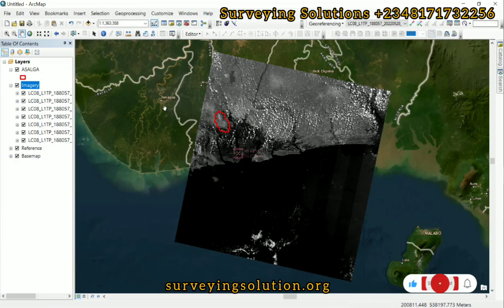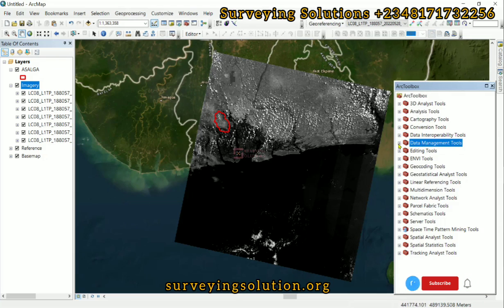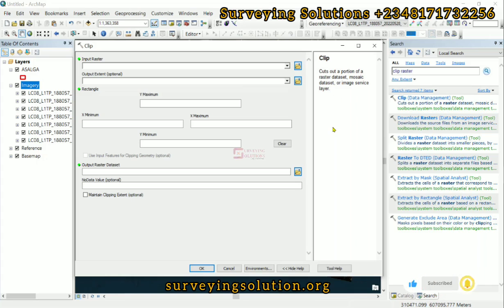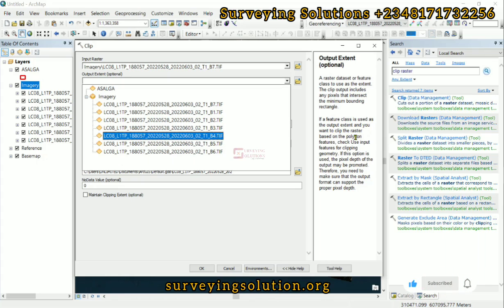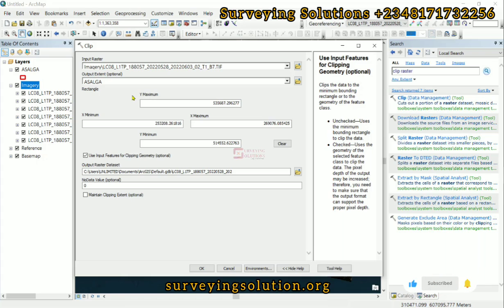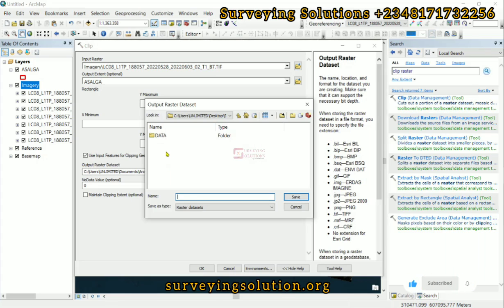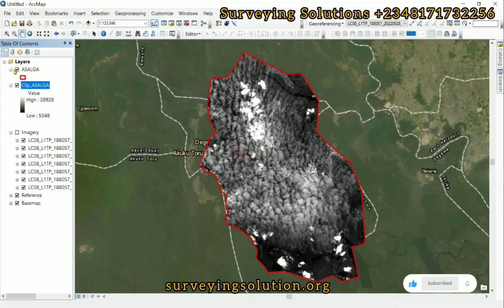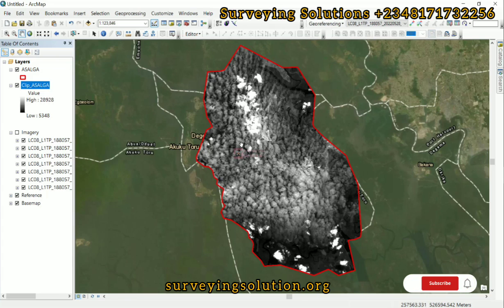Clip Raster ArcGIS | How to Clip Raster in ArcGIS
Clipping a raster in ArcGIS involves creating a new raster dataset that is a subset of an existing raster based on a specified boundary. Here's a step-by-step guide on how to clip a raster in ArcGIS:

Open ArcMap:

Launch ArcMap on your computer.
Load Data:

Add the raster dataset that you want to clip to your map.
Define the Clipping Boundary:

If you have a specific area that you want to use as the clipping boundary (e.g., a shapefile), add that to the map as well.
Activate the Clip Tool:

Click on the "Search" button in ArcMap, type "Clip," and select the "Clip (Data Management)" tool.
Set Input and Output:

In the Clip tool dialog box, set the input raster dataset as the one you want to clip.
Set the output location and name for the clipped raster dataset.
Define the Clipping Geometry:

Choose the feature or shapefile that defines the area you want to use for clipping. This can be the shapefile you added in step 3.
Run the Tool:

Click "OK" to run the Clip tool.
View the Clipped Raster:

Once the process is complete, add the clipped raster to the map and examine the result.
Remember that the spatial reference of the raster and the clipping feature must match for accurate results. If they don't, you might need to project the datasets to the same coordinate system before performing the clip.

This process can also be accomplished using the "Clip" tool in the Data Management toolbox or through the "Raster Processing" options, depending on the version of ArcGIS you are using. The steps may vary slightly, but the general concept remains the same.